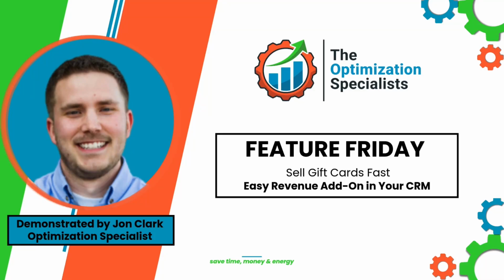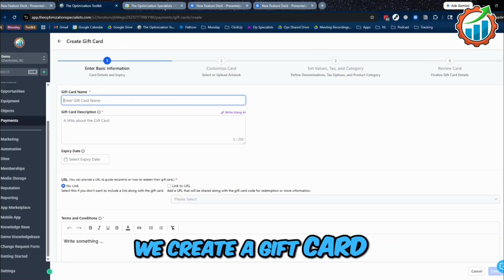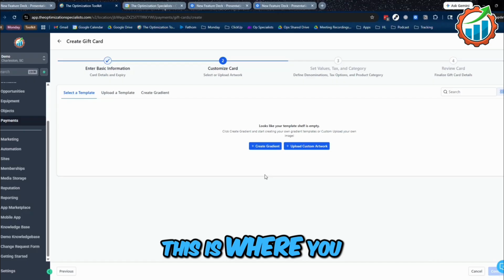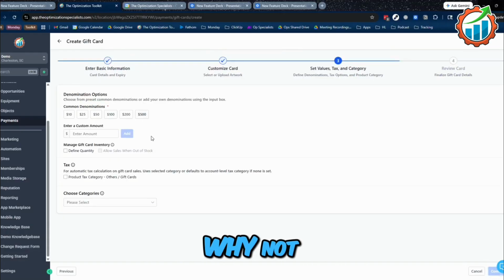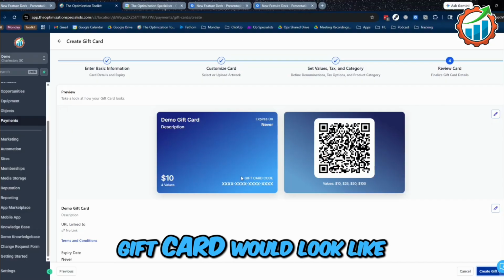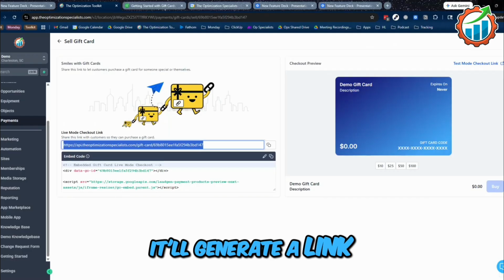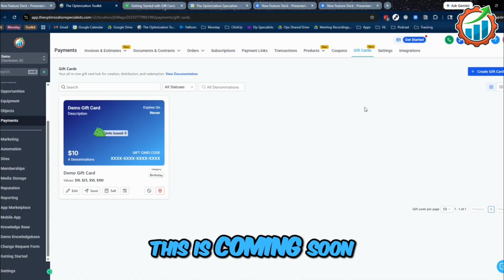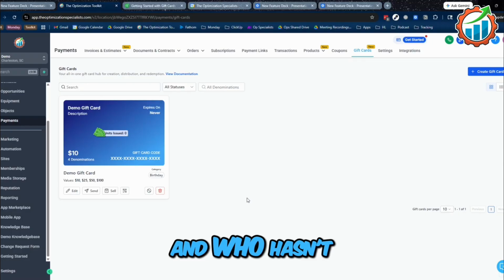How to Sell Gift Cards in your CRM (Step-by-Step Tutorial)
How to create, sell, and track gift cards inside The Toolkit.

In this Feature Friday, Jon walks through how to set up gift cards inside your CRM so you can start capturing additional revenue without adding more tools or manual tracking.

Most businesses don’t offer gift cards - not because they don’t want to, but because it feels like one more system to manage.

This setup removes that friction.

🧩 What You’ll Learn:
• How to create a gift card in GoHighLevel
• How to set denominations and customize your offer
• How to sell gift cards via link or embed on your website
• How to track purchases and redemptions
• How to tie gift cards directly to contacts in your CRM

💡 Why This Matters:
Gift cards are one of the simplest ways to:
– bring in upfront cash
– increase customer lifetime value
– run promotions without discounting your core offer

And now you can manage all of it inside one system.

🔧 Feature Details:
• Available on Grow Plan or accounts with payments enabled
• Includes custom branding, denominations, and tracking
• Early-stage feature with more updates coming soon